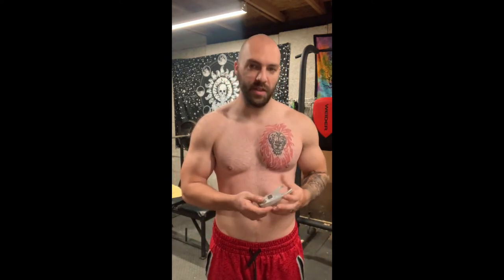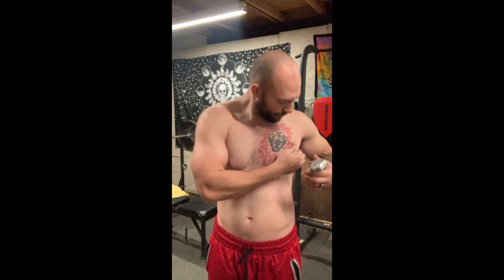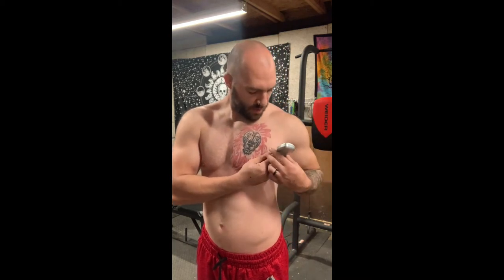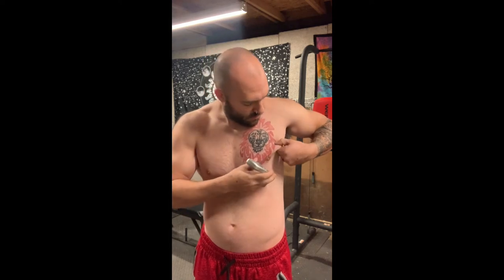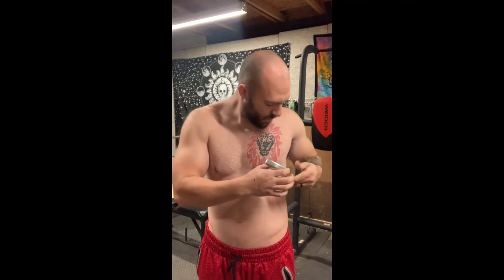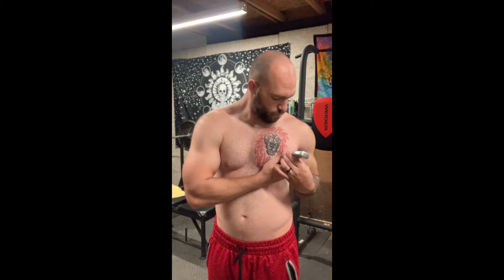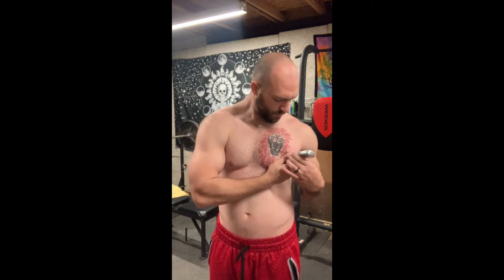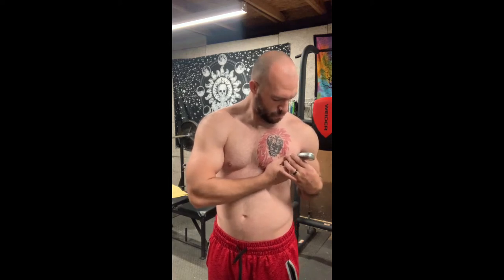This is what 11-12% bodyfat looks like!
This is what 11-12% bodyfat looks like! I used the 3 fold method and my results were 11.7%, which I believe to be pretty accurate.

For coaching!